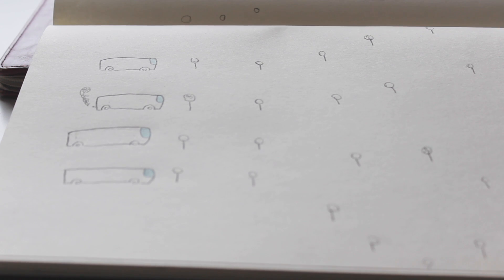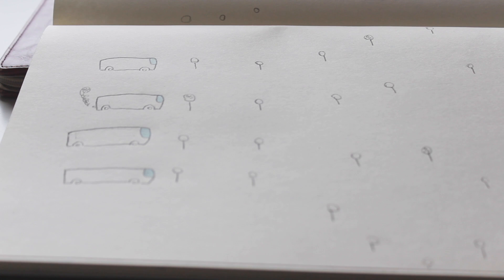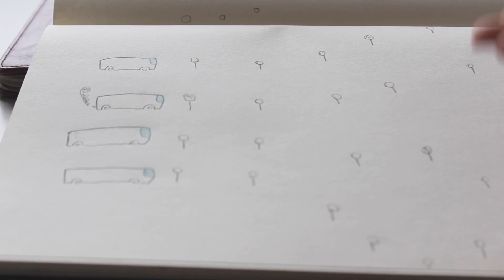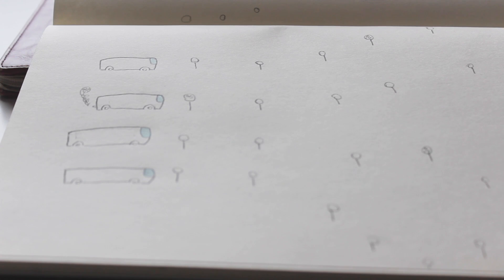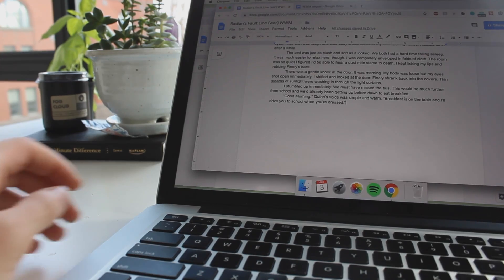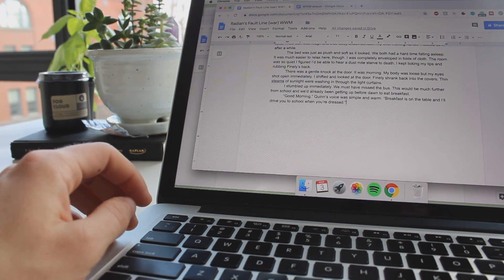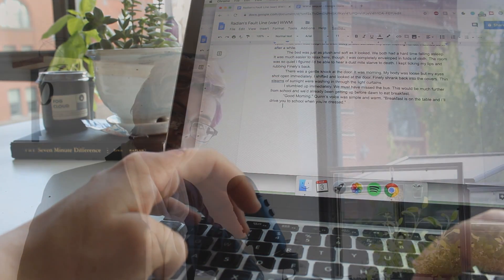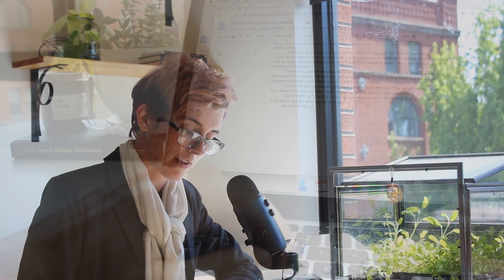Why You Should Really Finish Writing your Novel- Motivation While Writing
Hello Tyne,
Today I wanted to share some motivation with you. Finish writing your damn novel.
Thank you and goodbye.

Recommended Reading:
Seven Steps on the Writer's Path: The Journey from Frustration to Fulfillment
     Writing the Breakout Novel: Insider Advice for Taking Your Fiction to the Next Level
    Make a Scene: Writing a Powerful Story One Scene at a Time
    Writing 21st Century Fiction: High Impact Techniques for Exceptional Storytelling
    Paper Hearts, Volume 1: Some Writing Advice

Have a sparkling day!